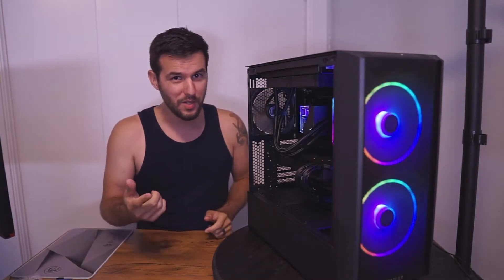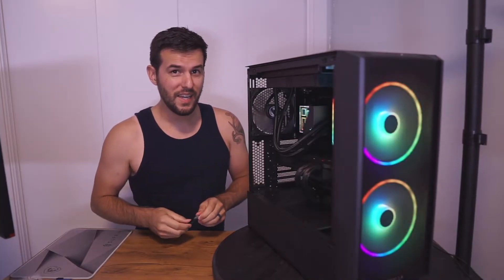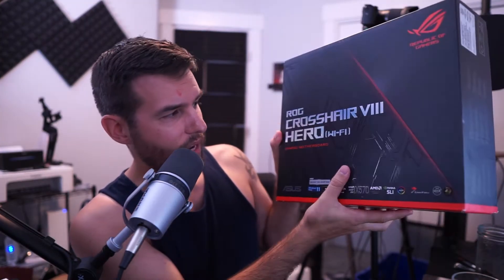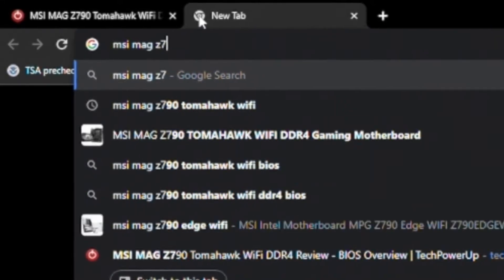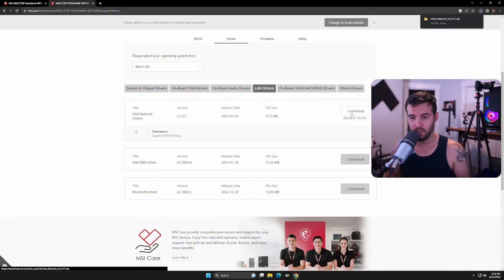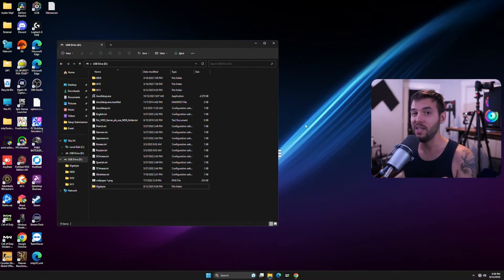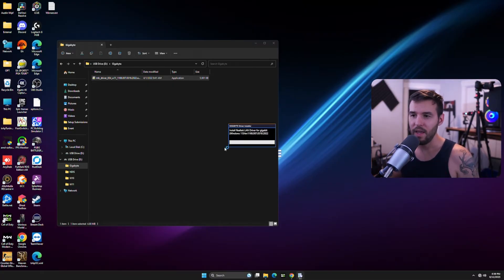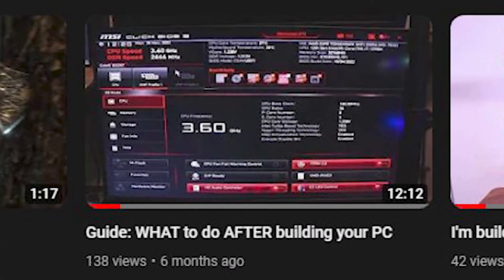HOW to fix *NO INTERNET* connection on your PC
*edit* - If you have a newer version of Windows 11 installation, here's how you login without internet for the first time:

1. Hit Shift + F10
2. Type: OOBE\BYPASSNRO into the command prompt then hit enter
3. after the PC restarts select the keyboard settings again
4. Click "I don't have internet" option
5. Click "Continue with limited setup"
6. Finish normal Windows setup